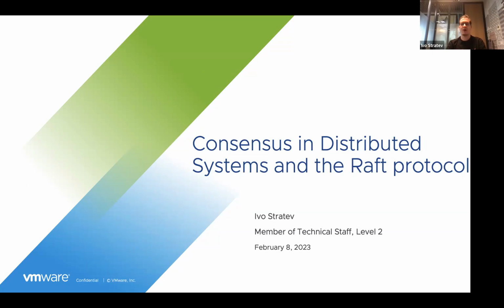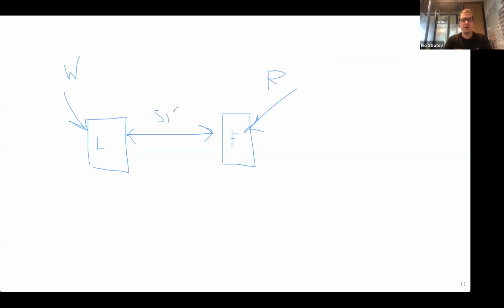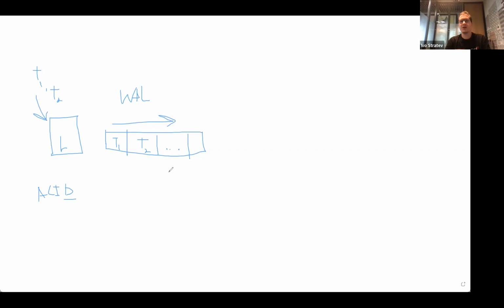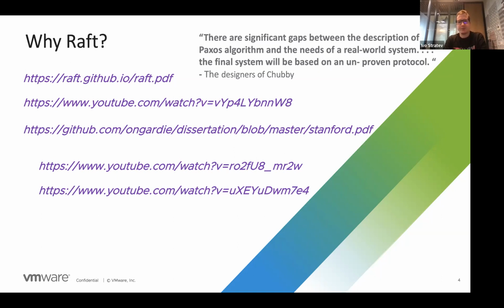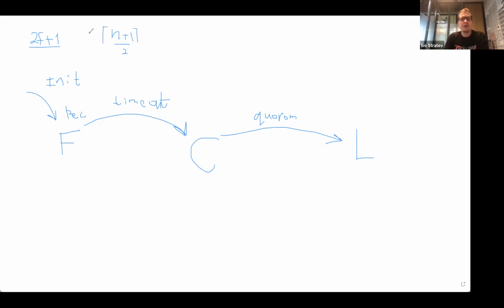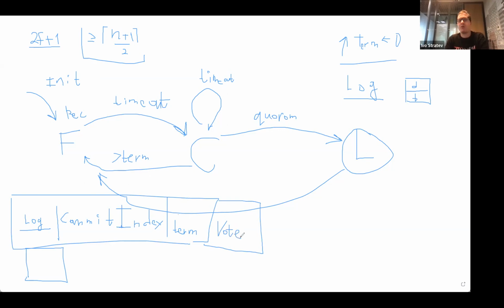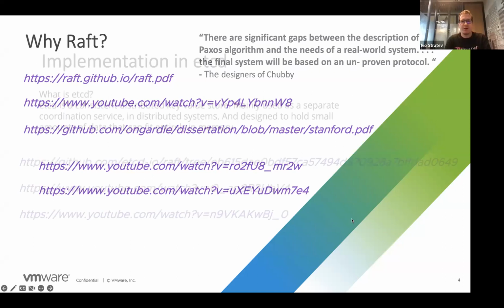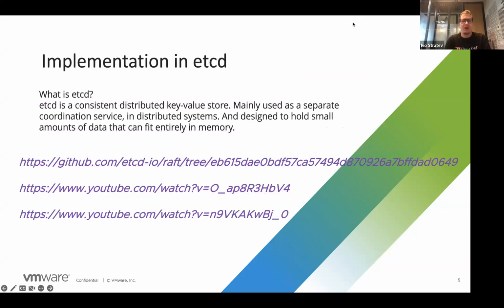VMware Tech Meetup: Consensus in Distributed Systems and the Raft protocol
In this tech meetup Ivo will talk about consensus in distributed systems and more specifically about the Raft protocol:
 - What is Consensus in Distributed Systems and why we need it?
 - Common Consensus Algorithms.
 - Why Raft?
 - The Raft protocol.
 - Implementation in etcd.
 - KRaft: Apache Kafka Without ZooKeeper!